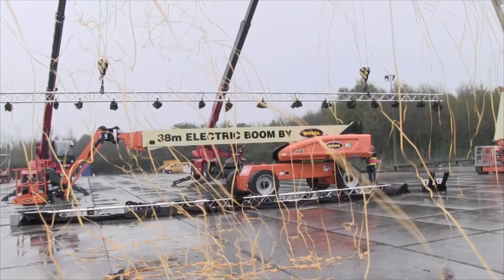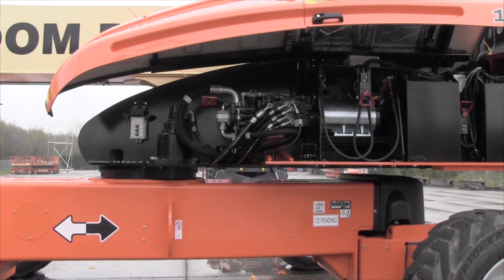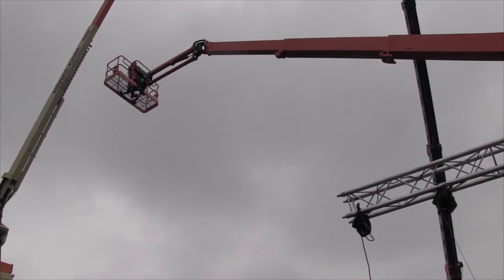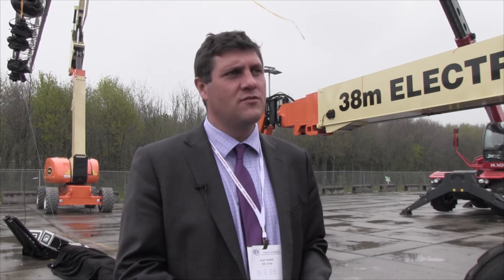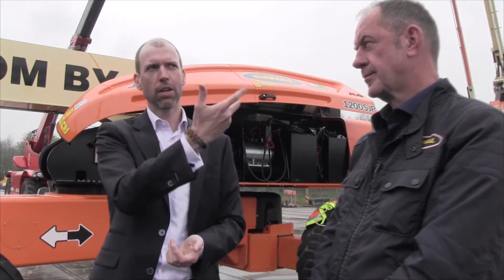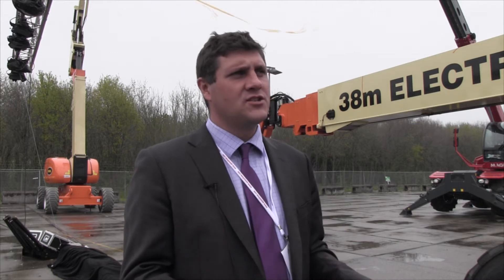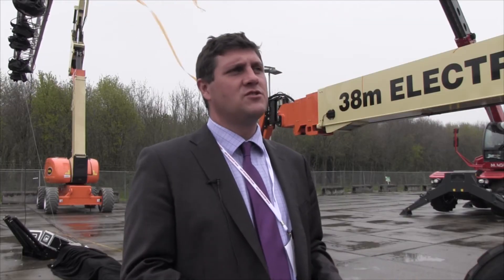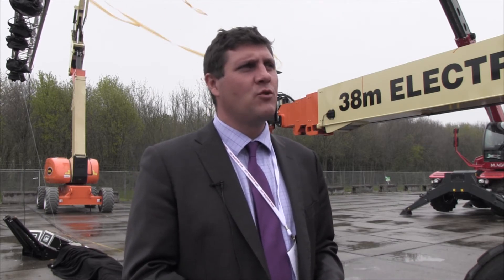Riwal Presents 38m Electric Boom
Riwal has converted a 38m JLG 1200SJP telescopic boom from diesel to electric, representing the first of its kind in the world. CEO Norty Turner and technical specialist Nico den Ouden, speak to Euan Youdale about the machine and the future of electric AWPs...